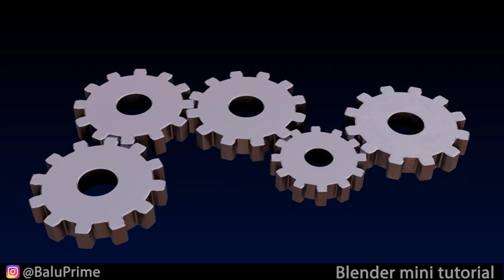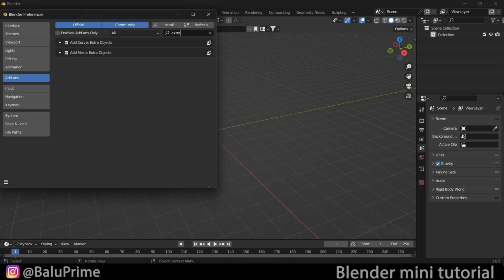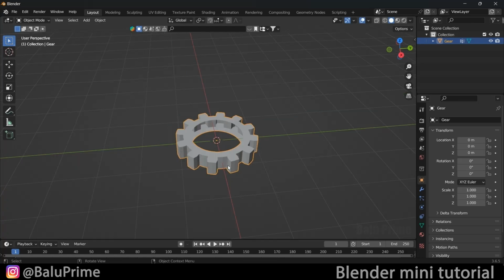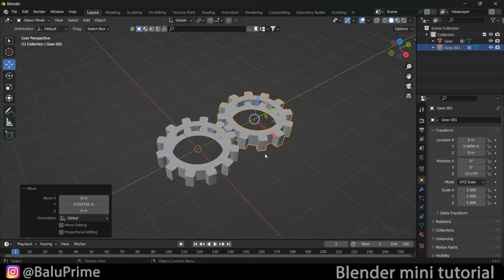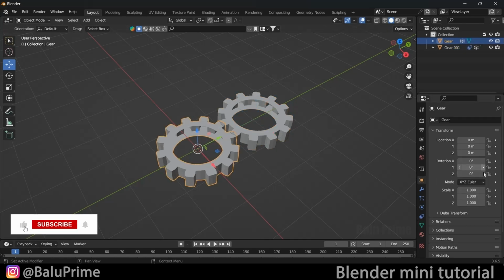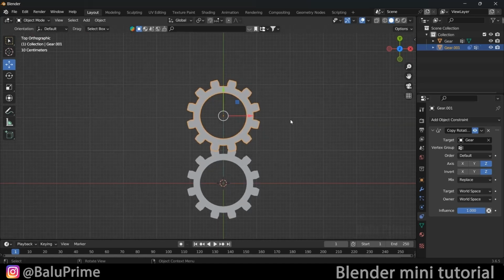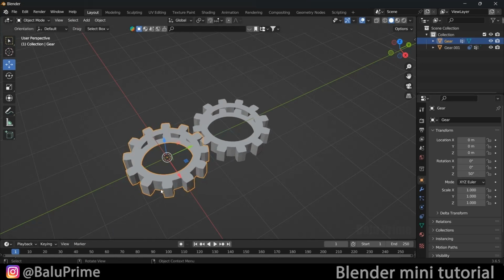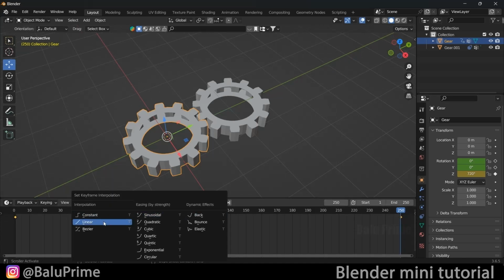How to create gears and animate | Blender short tutorial